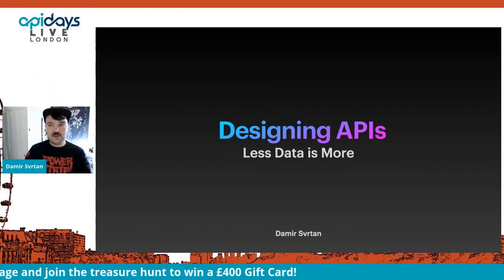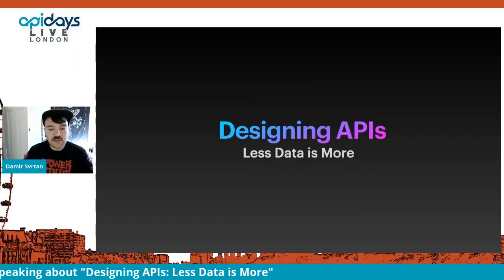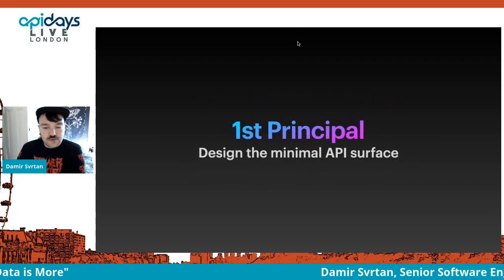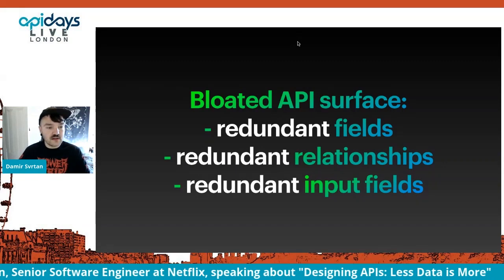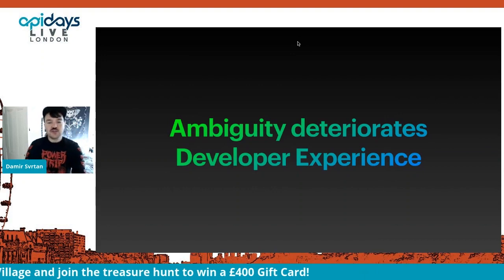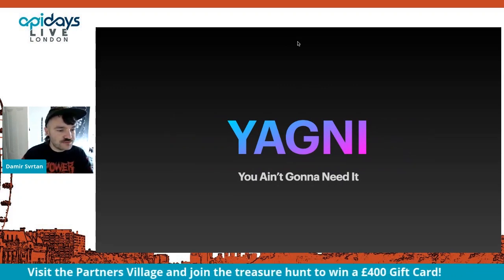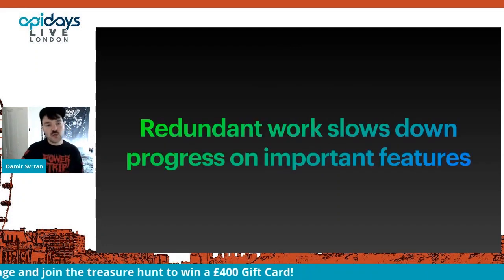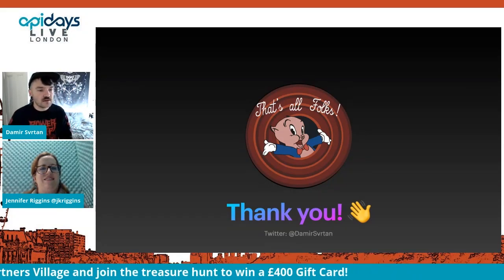Apidays LIVE London 2021 - Designing APIs: Less Data is More By Damir Svrtan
Designing APIs: Less Data is More
Damir Svrtan, Senior Software Engineer at Netflix